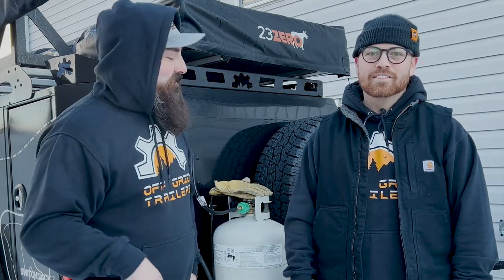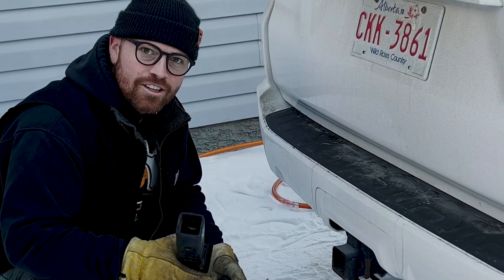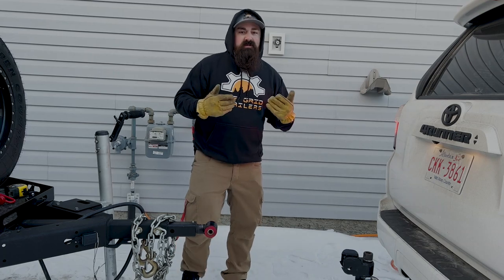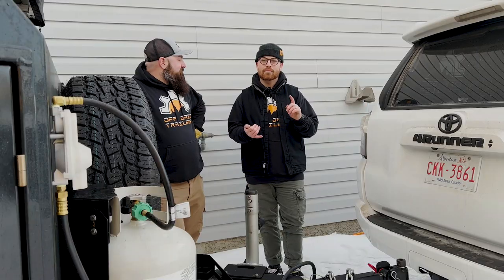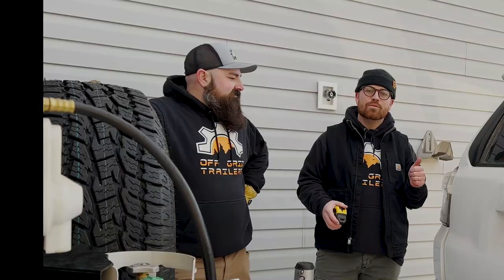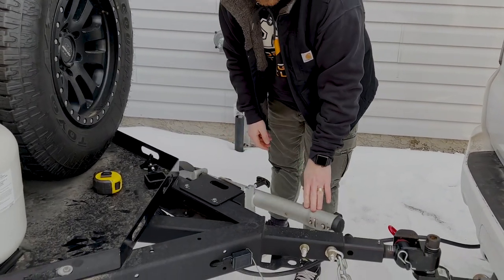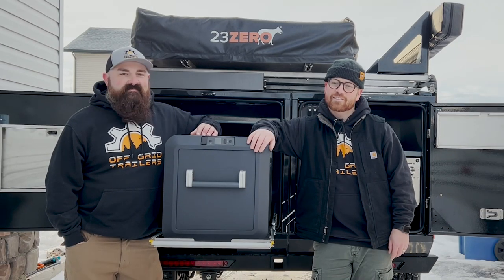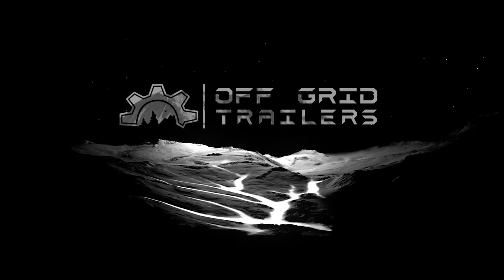OFF GRID TRAILERS | VLOG: 003 | Hitching up with a Max Coupler & setting your hitch height.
Tag along as Chris and Kory show you how to set up your Off Grid Trailer's Max Coupler Hitch for your first big adventure.

Set your hitch height to 21 inches from the ground to the mounting plate, connect your wiring, test your lights, torque your lug nuts and get ready for an adventure.

Let us know what you want to see in upcoming videos in the comment section.